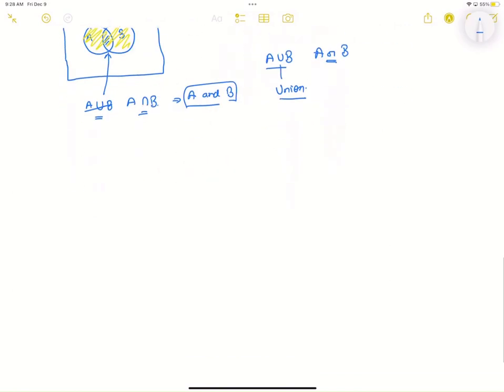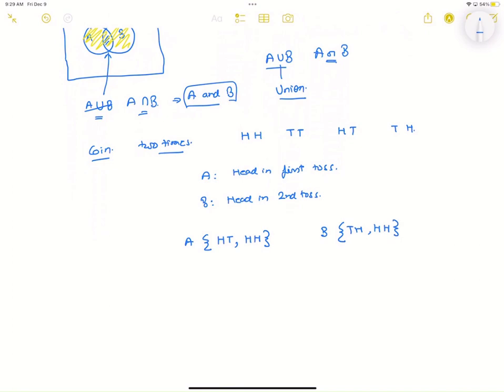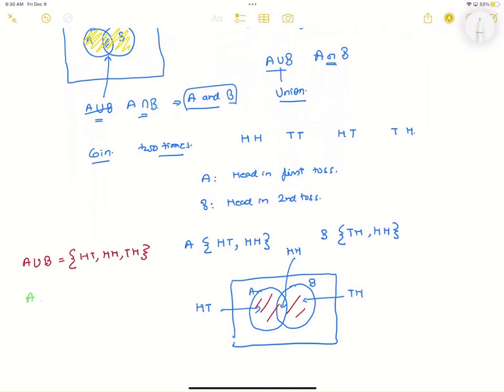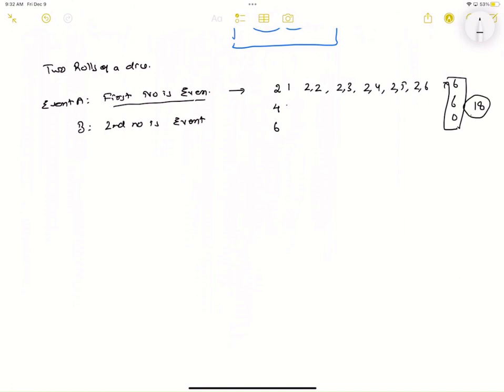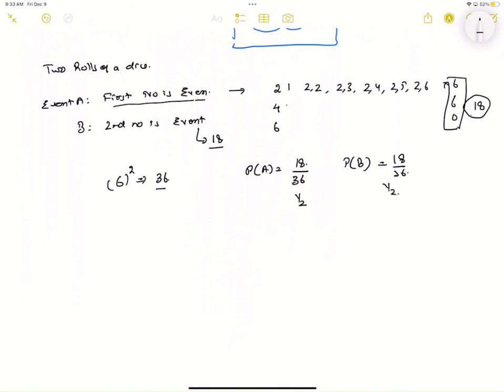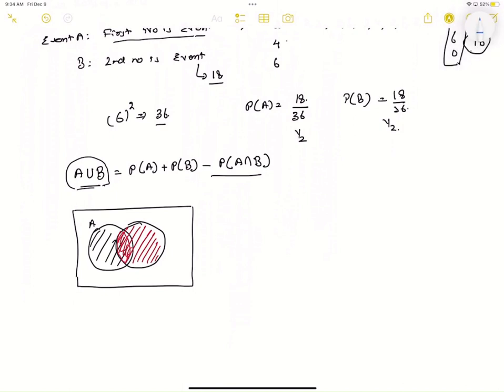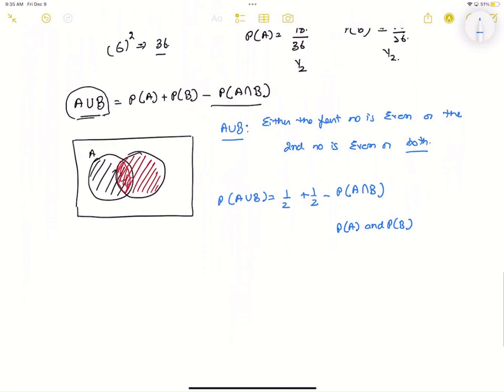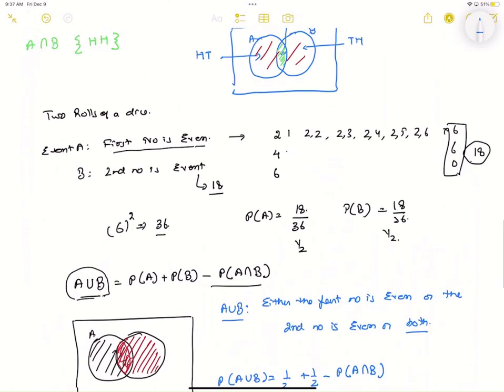2. Union and Intersection of Events